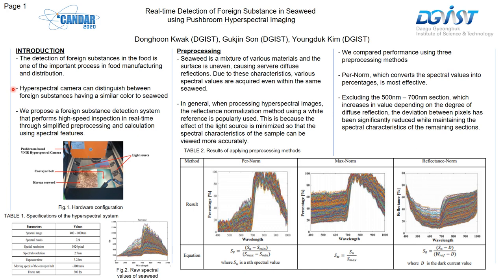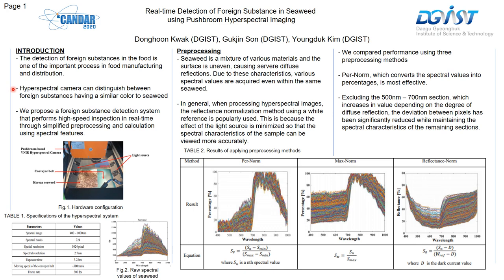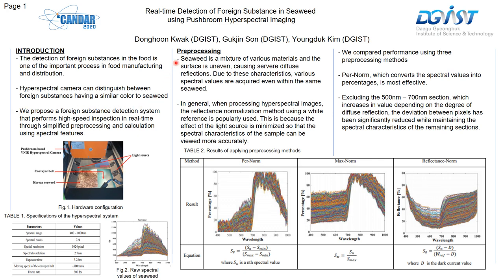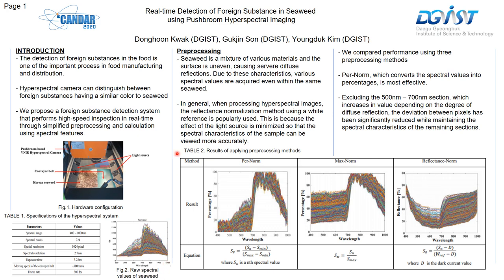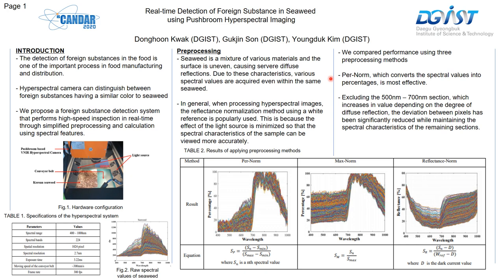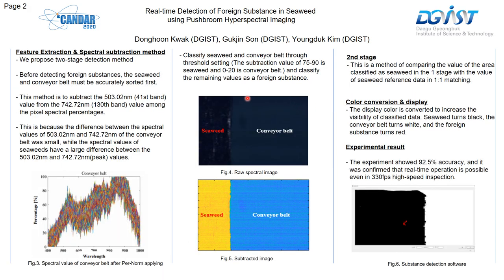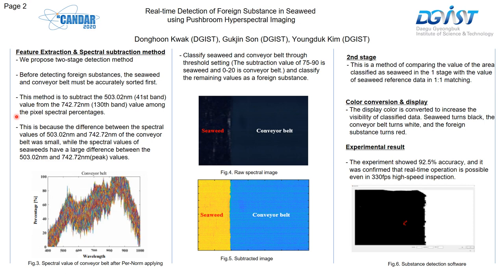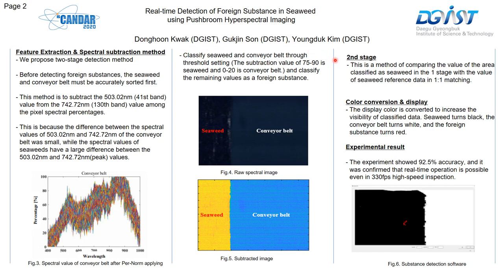WANC:146 Real-time Detection of Foreign Substance in Seaweed using Pushbroom Hyperspectral Imaging